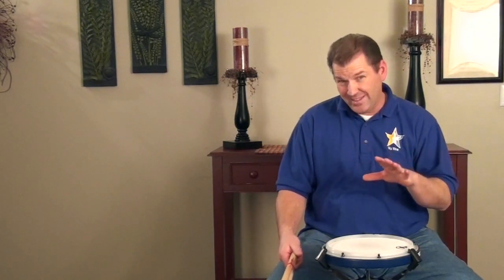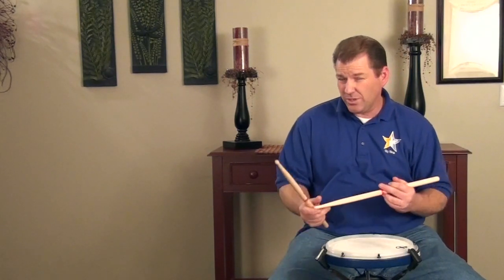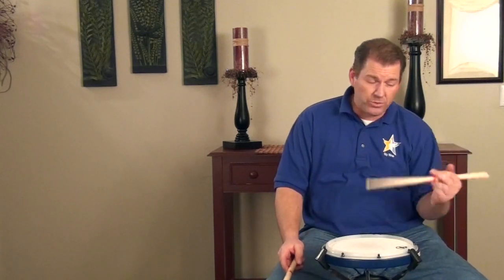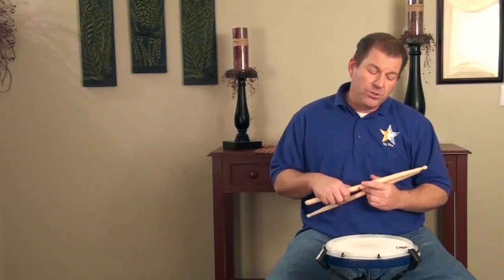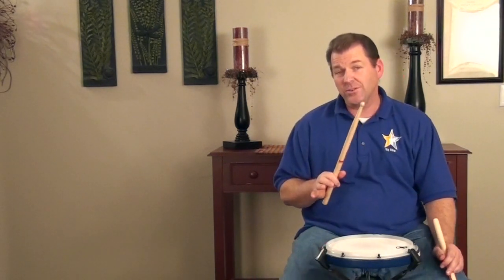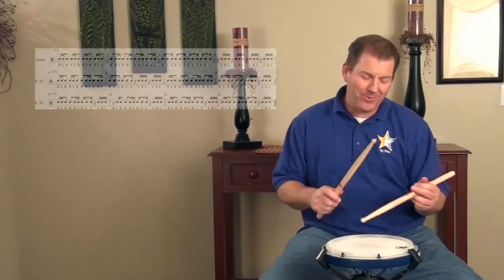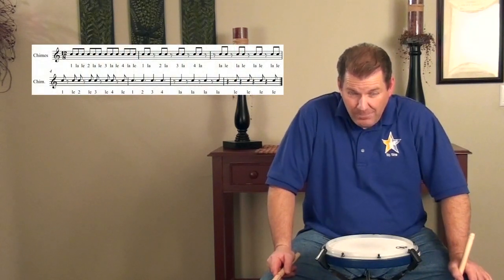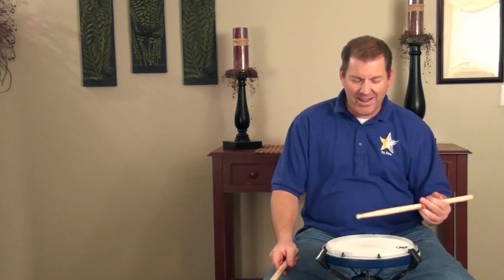Drumming Expert Traditional Grip Timing Exercises Learn how to play drums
This video covers the Timing Exercises using the Traditional Grip.